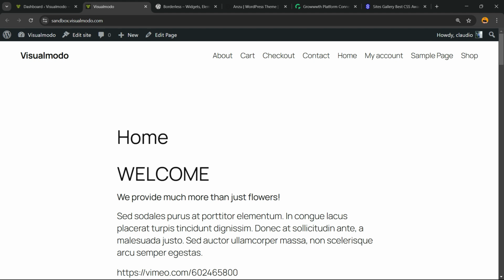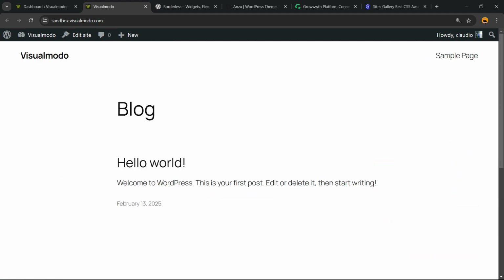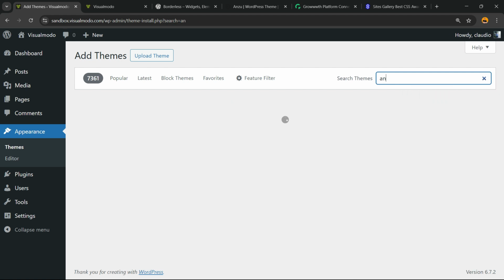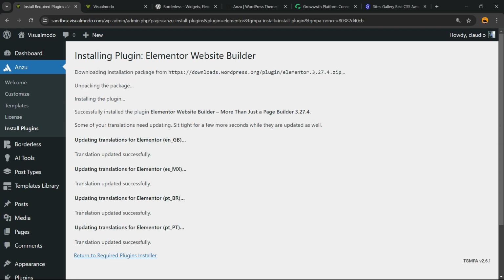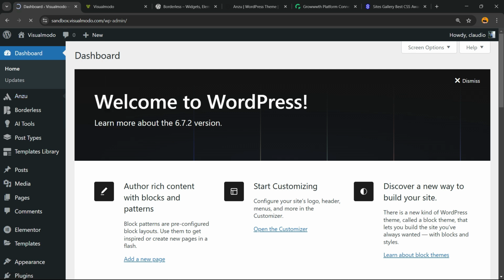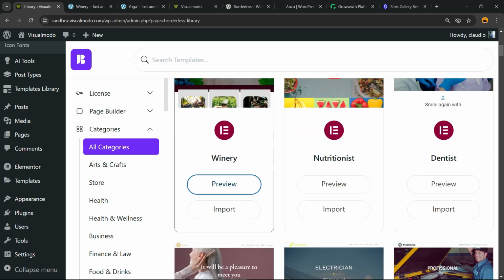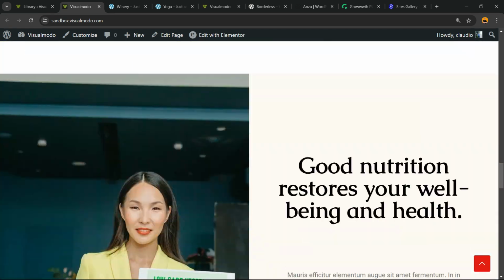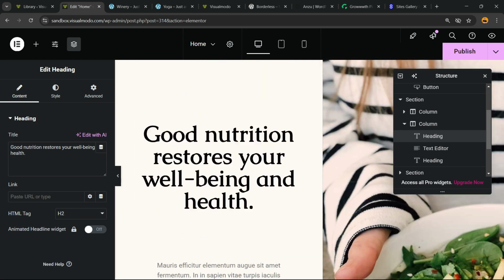How To Import a Pre Built-Website Using Borderless WordPress Plugin FOR FREE?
Are you looking for a quick and hassle-free way to create a professional WordPress website in minutes? In this tutorial, I’ll show you how to import a pre-built website using the Borderless WordPress plugin – absolutely FREE! Whether you're a beginner or an experienced developer, this method will help you save time, effort, and money while building a stunning website.

🔥 What You’ll Learn in This Video:
✅ How to install and activate the Borderless WordPress Plugin
✅ Where to find free pre-built website templates
✅ Step-by-step guide to importing a complete website in one click
✅ How to customize the imported website easily
✅ Best practices for website optimization and performance

💡 Why Use Borderless WordPress Plugin?
The Borderless plugin allows you to import high-quality, professional website templates in just a few clicks – no coding required! It’s perfect for bloggers, businesses, freelancers, and agencies who want to build an online presence quickly.

💬 Have any questions? Drop them in the comments below – I’ll be happy to help!